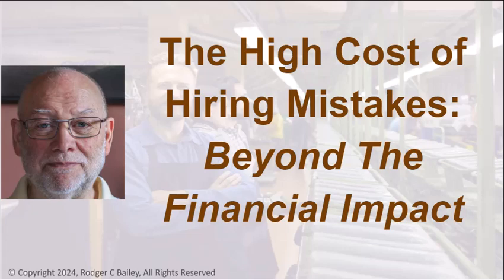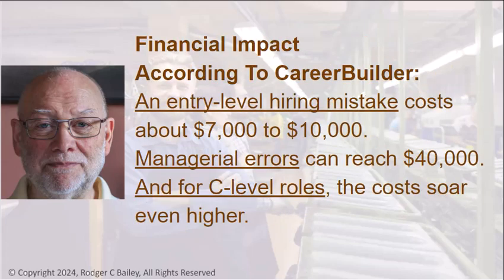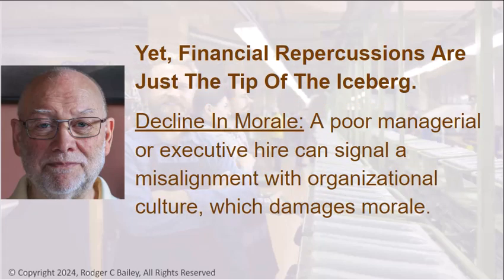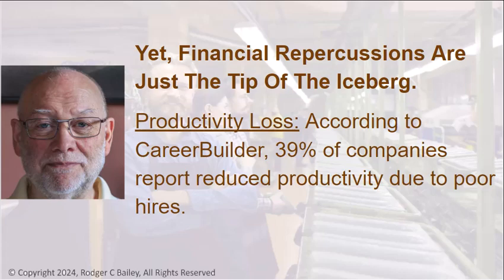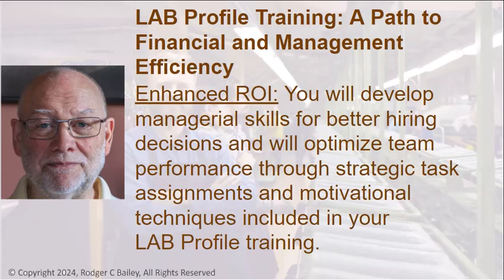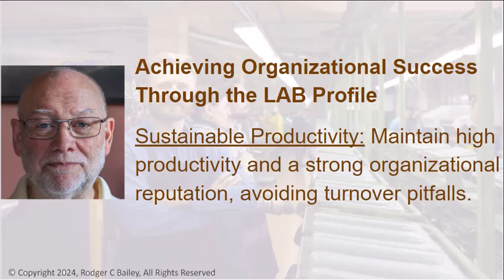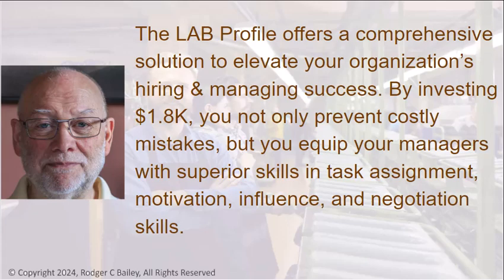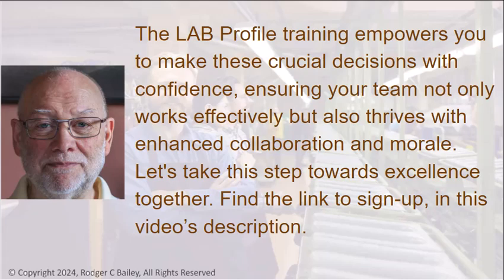-The High Cost of Hiring Mistakes Beyond Financial Impact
Rodger Bailey’s LAB Profile Training is online, a full-blown training program

Audience Keywords:
Managers, Supervisors, Executives, Business, Motivating, Traits, Managers, Supervisors
Learn The Best Techniques for Hiring, Selecting, Training, Train employees, LAB Profile
Encouraging Employees & Suppliers, Executives, Business, Motivate employees, Motivating Traits, Top Performers, Mistakes, Language And Behavior Profile, Metaprograms, NLP Neurolinguistic Programming, Entrepreneur, Business, Manager Skills Training

Who Uses The LAB Profile?
Tom Peters: Author and Business Consultant Tom Peters, known for his work on management excellence and leadership, has incorporated the principles of the LAB Profile in his consulting and writing.
Tony Robbins: Motivational Speaker and Coach, well-known life coach and motivational speaker, uses the LAB Profile in his training and coaching sessions to help clients achieve their goals, and included many LAB Profile patterns in his books.

And these companies!
Procter & Gamble, IBM, Siemens, Nissan, Deloitte, Zappos, Coca-Cola, Marriott International,